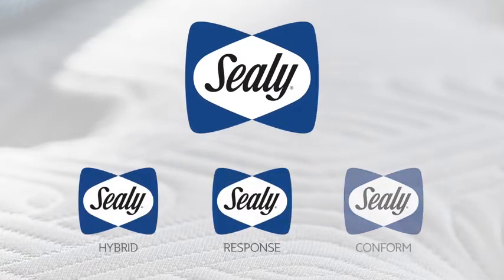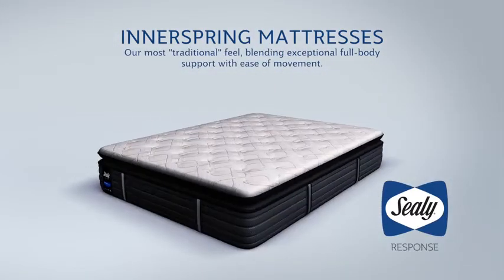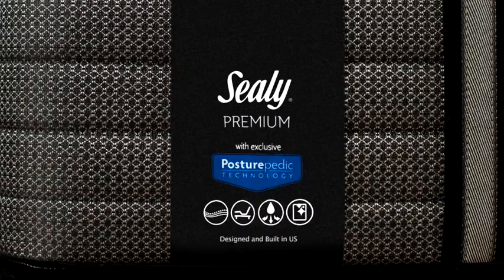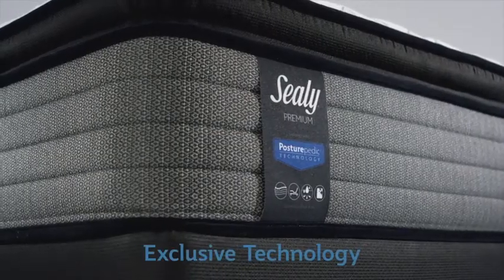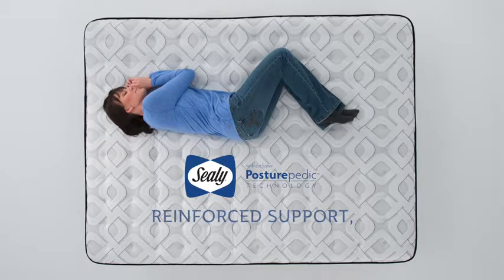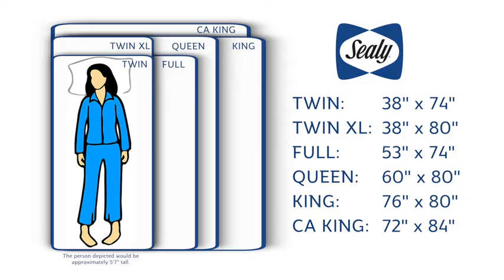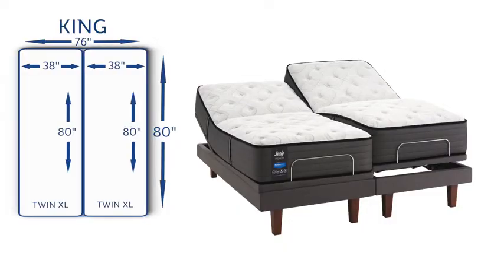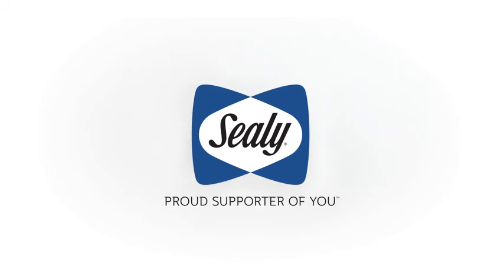Best Sealy Response Premium 16 Inch Plush Euro Pillow Top Mattress, King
Get this product:

About the product:
• 16-INCH MATTRESS: Plush mattress with 3-inch SealyCushion Extra Soft Foam pillowtop plus Response Pro HD Encased Coil System with a dual-stage design for reduced motion transfer.
• POSTURPEDIC TECHNOLOGY: Delivers reinforced support under the heaviest part of the body, for even more support where it’s needed most.
• LAYERS OF COMFORT: 1-inch SealySupport ultra firm foam, a high quality foam for a more supportive feel plus SealyCool Cooling Gel Memory Foam for additional flexible, durable support. Designed with SupremeLoft Cover with MoistureProtect and AllergenProtect for a soft feel designed to draw moisture away during the night and protect the mattress from common allergens.
• DURABLE EDGE: DuraFlex Edge System, high-density, flexible coil border surrounding the mattress for better edge support, more usable sleeping surface and improved durability.
• 10-YEAR WARRANTY: 10-Year warranty for comfort you can rely on.
• MADE IN USA: Designed and built in the United States for ultimate quality.
• YOUR NEW MATTRESS - Getting Acquainted with your new product: Like a new pair of shoes, any new sleeping surface can take a bit of adjusting to. Please give the mattress time to “break-in.” Any “new product smell” that you may experience at first is harmless and will dissipate in a couple weeks.

tempur pedic ergo extend base,
tempur pedic ergo extend king,
tempur ergo vs ergo extend,
tempur pedic ergo vs ergo extend,
tempur pedic ergo extend manual,
tempur ergo extend manual,
tempur ergo extend remote,
tempur ergo extend king,
macys twin bed adjustable,
queen bed frame no box spring,
bed frame kit,
posture cloud mattress,
posturecloud,
best twin xl adjustable base,
serta twin xl adjustable base,
twin electric bed frame,
twin xl adjustable base dimensions,
twin xl mattress base,
tempur pedic twin xl adjustable base,
tempur ergo plus,
tempurpedic,
sealy ease twin xl adjustable base,